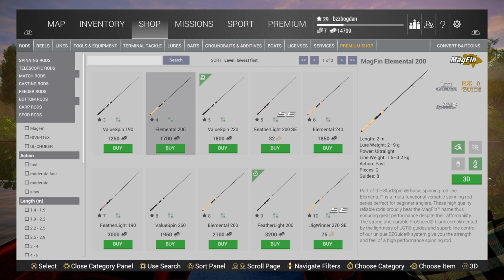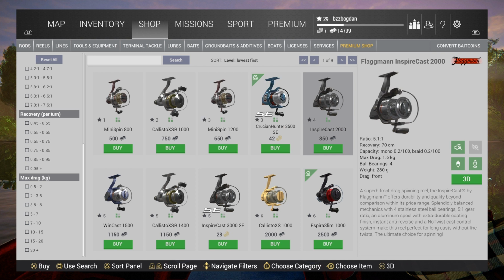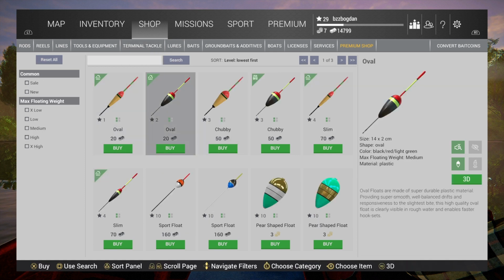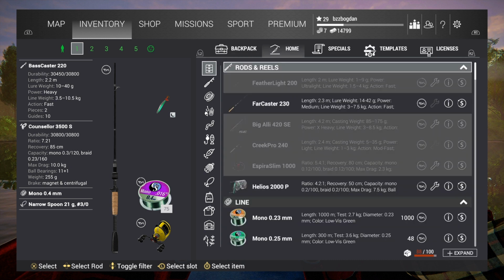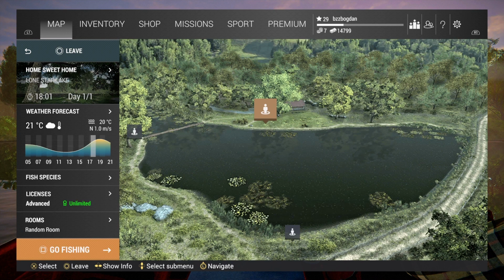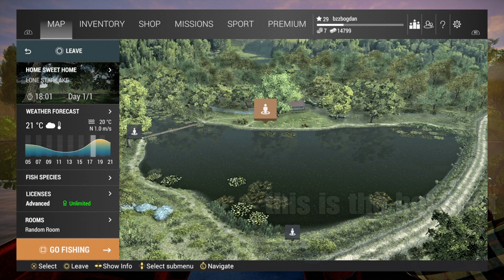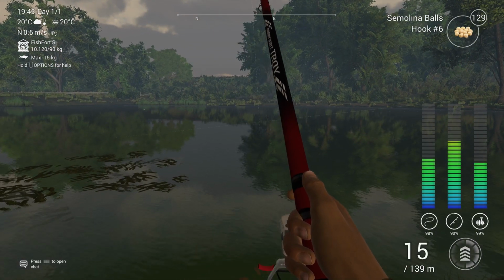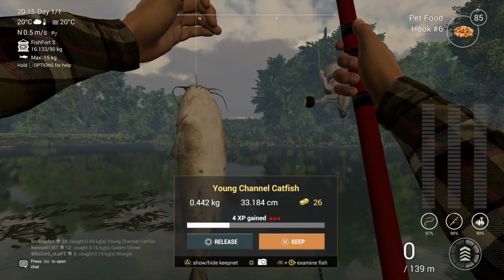Fishing planet for beginners- How to catch Smallmouth Buffalo and Channel Catfish on Lone Star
An update version of video is available to the current situation.
in this part 2 of the Lone Star Lake, Texas tutorial i m gonna show the best stepts to get these guys out from the water, plus some tips for the beginners. at the time this video was done my english was horrible, part 2 instead got a better version, much better explained.
if you have any kind of suggestion let me know about it in the comm, also don t forget to support this channel if you want to :), much love for all